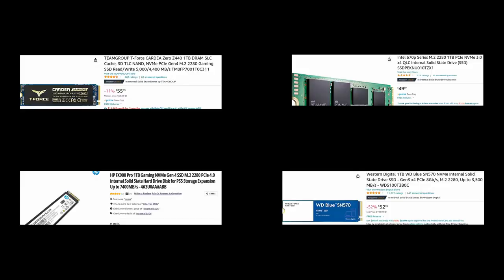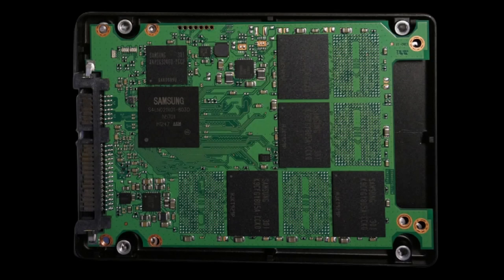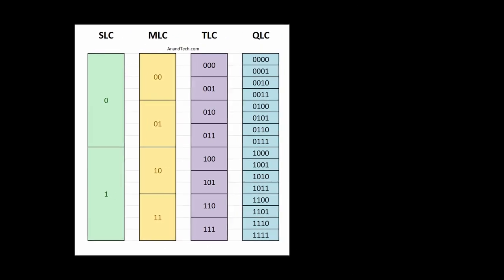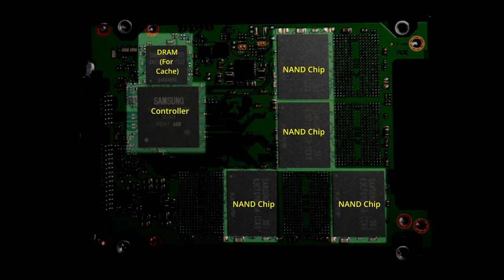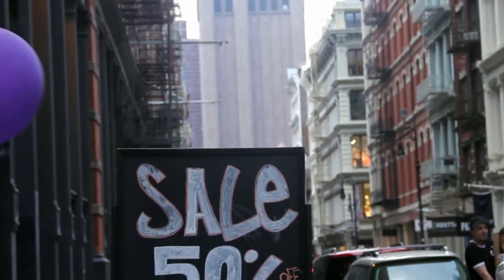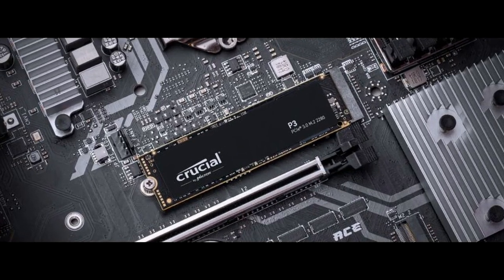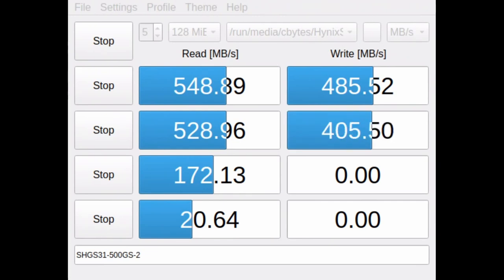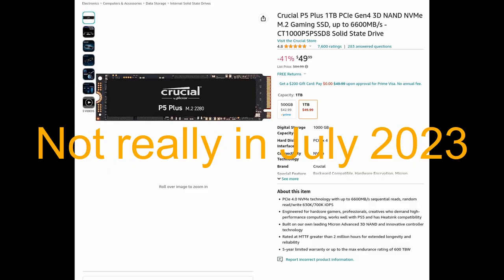Are you considering these features when looking for a SSD?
In this video I talk about features that may be often overlooked when people purchase solid state drives, otherwise known as SSDs.

Sequence starting at 29 seconds uses graphic from Anand Tech Article ‘Toshiba's 768Gb 3D QLC NAND Flash Memory: Matching TLC at 1000 P/E Cycles?’